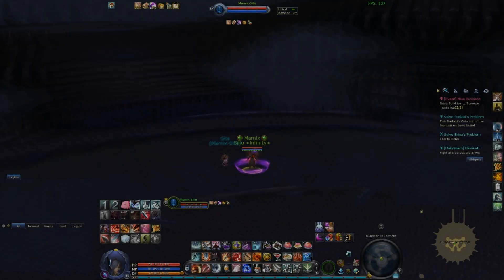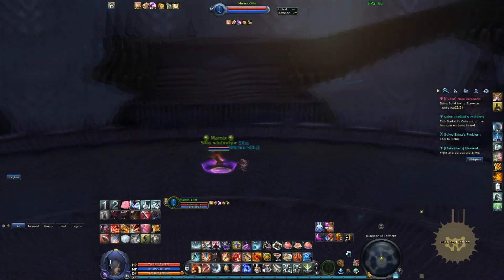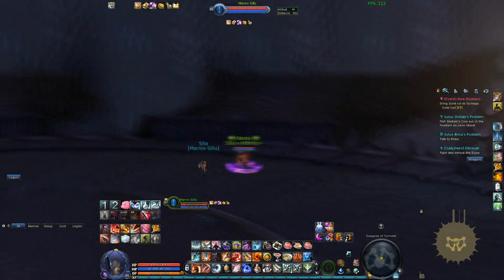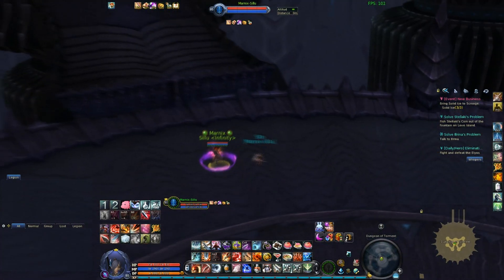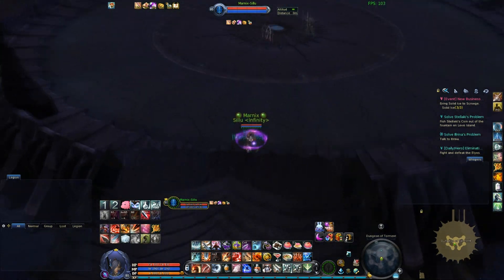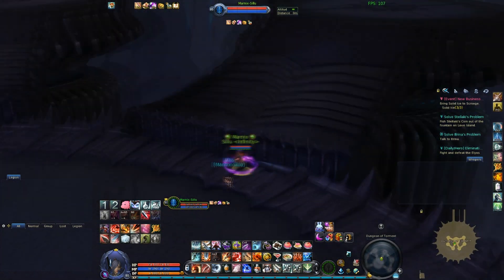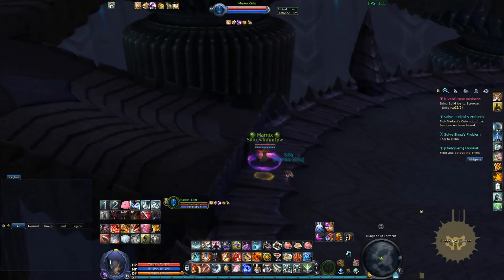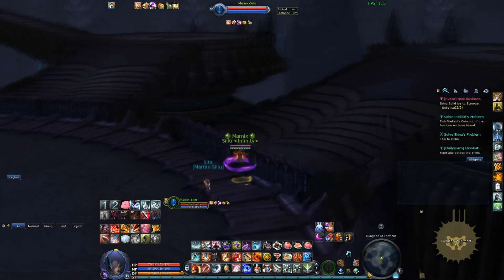Aion Makarna Fence Jump Issues SOLVED.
A lot of people are complaining they can't jump over the fences in Makarna. People have already realised this issue comes down to FPS and will in the middle of the jump use the Printscreen button which works for getting over these fences. I have an alternative fix for this issue which isnt as annoying to use...

Rivatuner (Scroll down to get the latest version).

- You want to use the "Framerate Limit" option. Once changed to 30 press "enter" for it to work.

- If you want to go back to your normal fps, then set the "Framerate limit" to 0 and press "Enter" again.